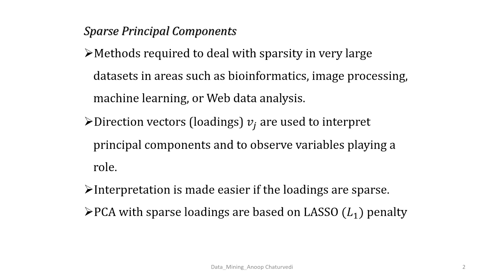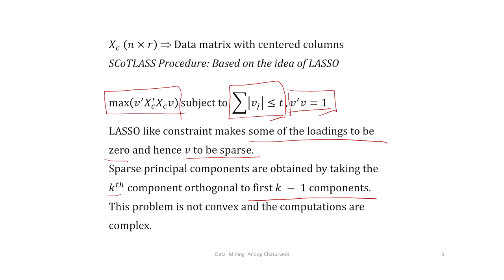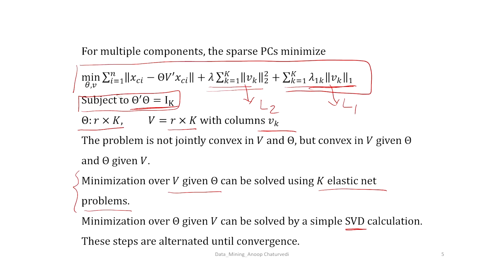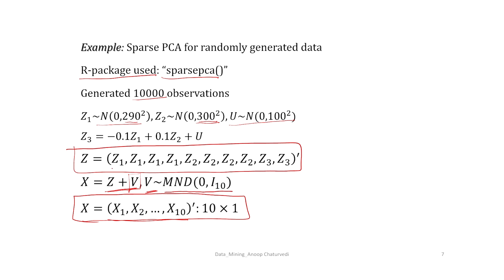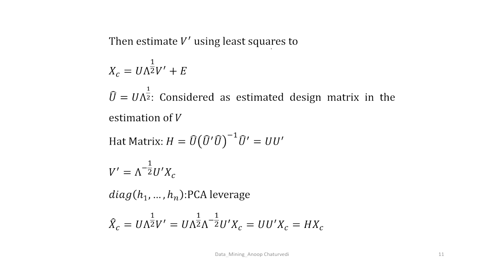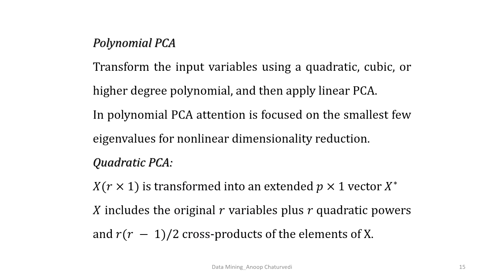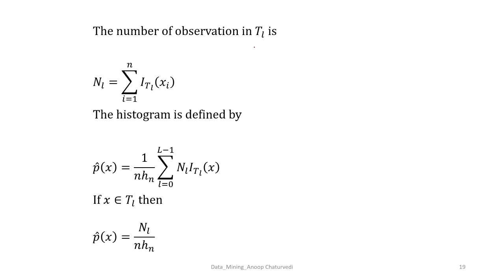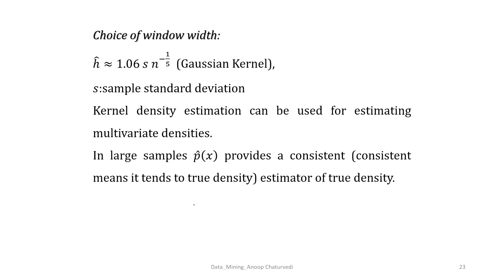Sparse PCA and Nonlinear Dimensionality Reduction